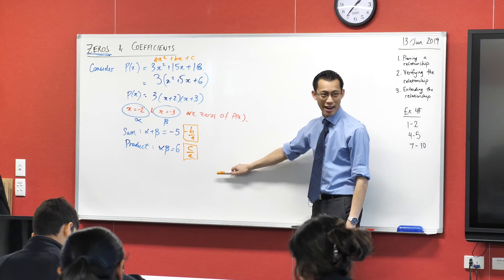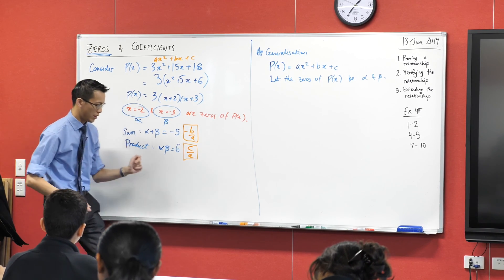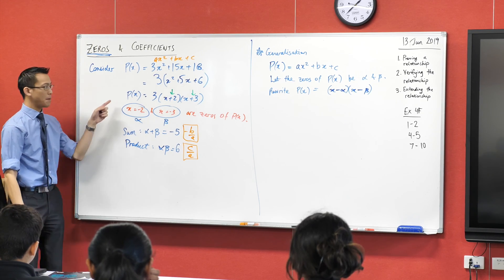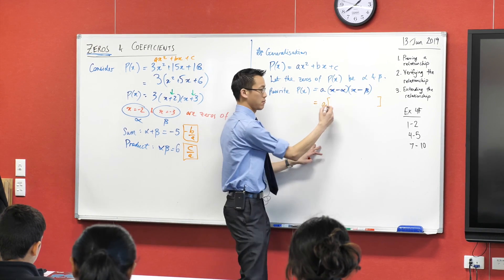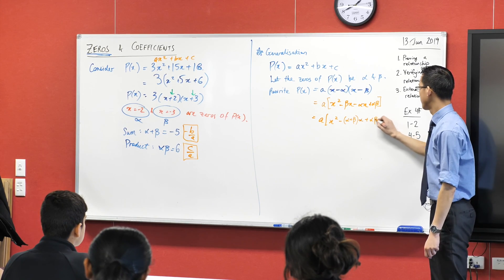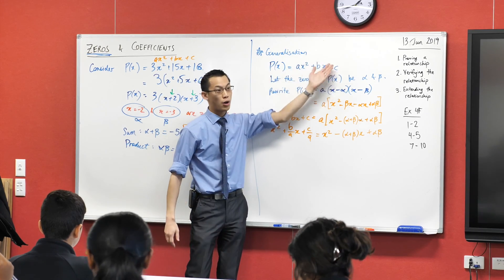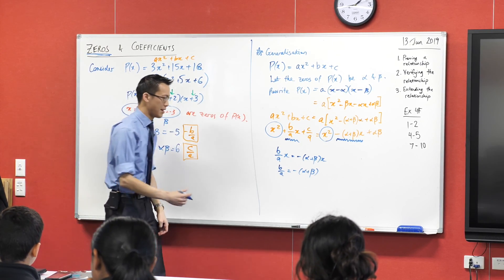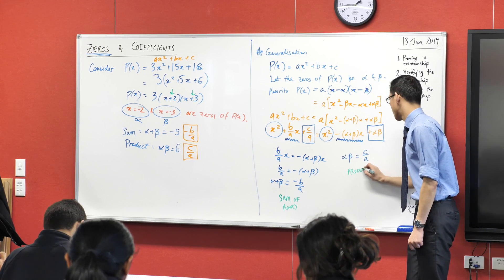Zeroes & Coefficients (2 of 5: Generalising the result)